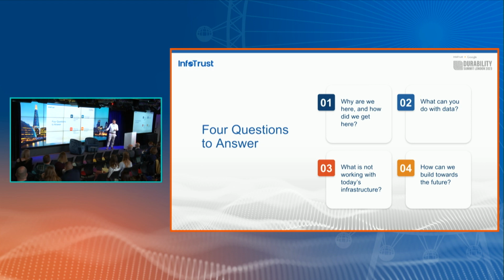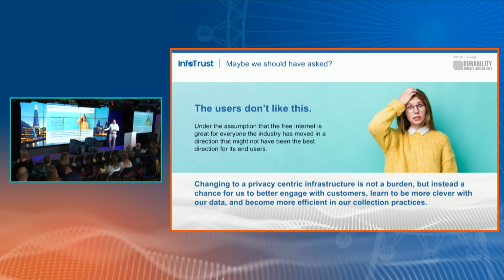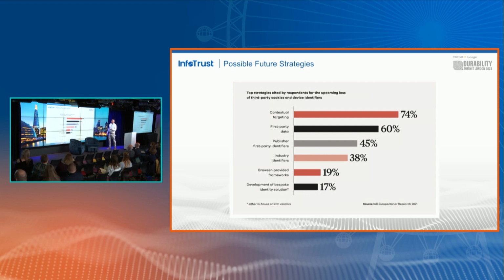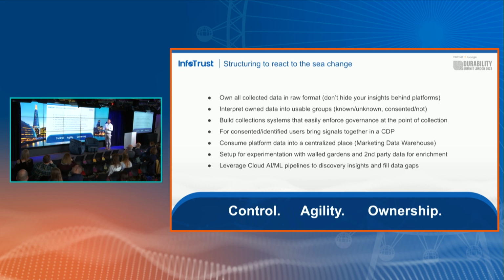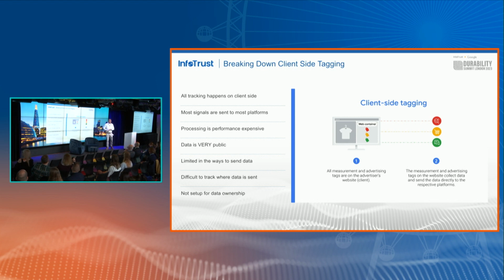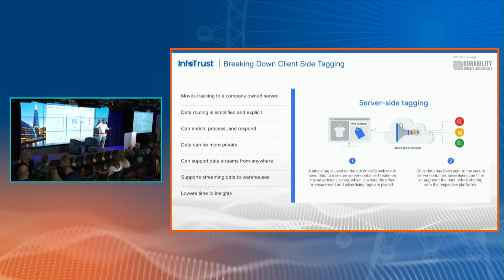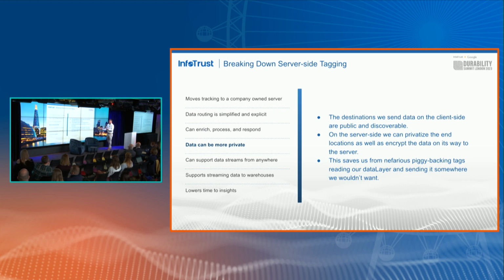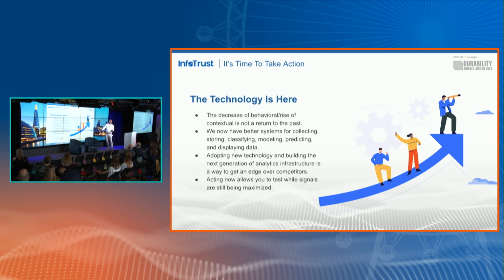Durability Summit London 2023 | Taking Control of Your Data with Server Side GTM | InfoTrust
In March 2023, the InfoTrust team hosted its overseas debut of the InfoTrust + Google hosted Durability Summit at the Google CSG office in London. In this session, Tyler Blatt returns to the stage to take you on a server-side GTM journey.